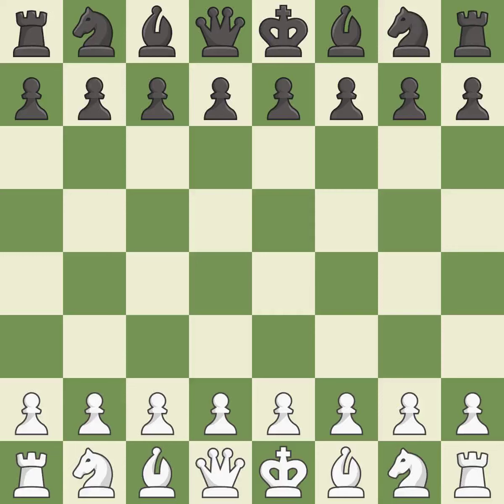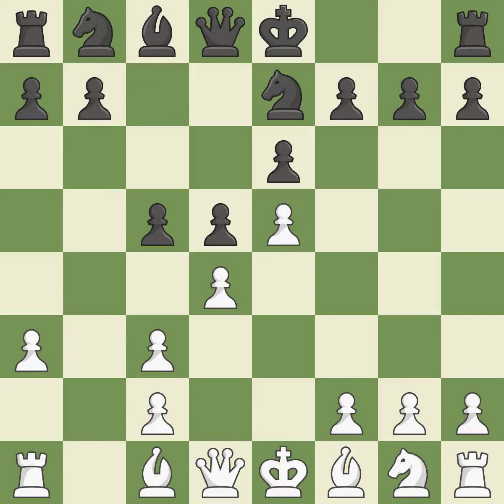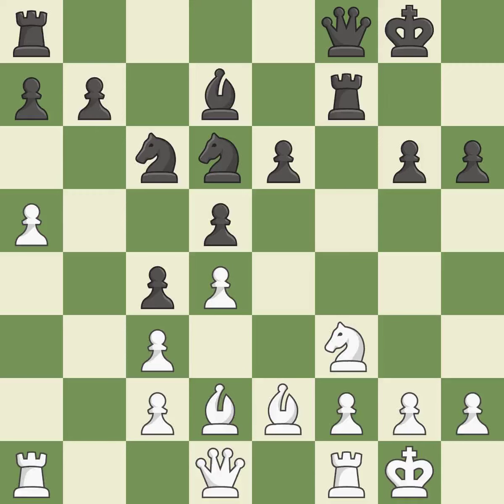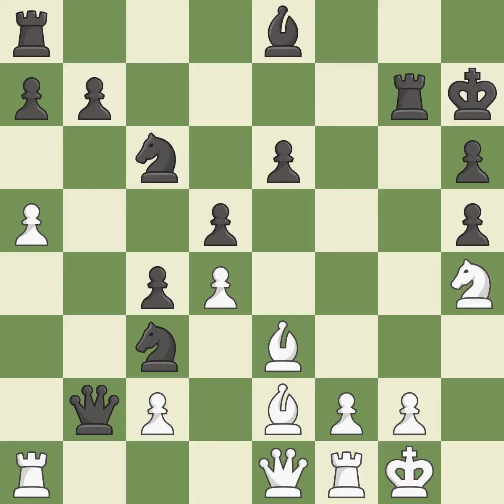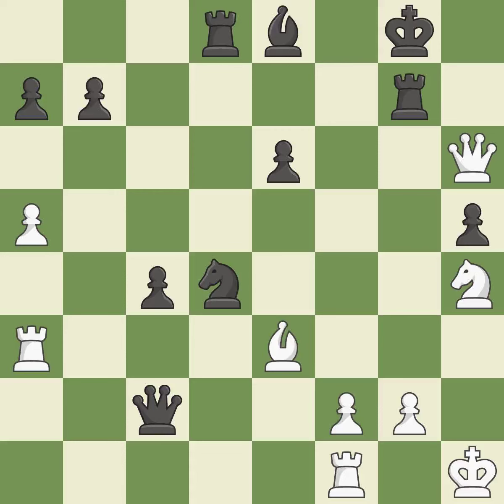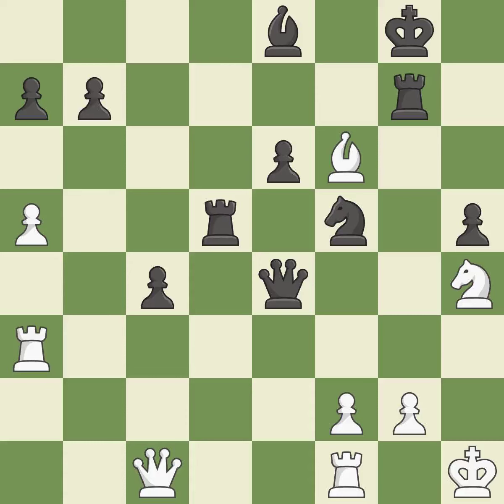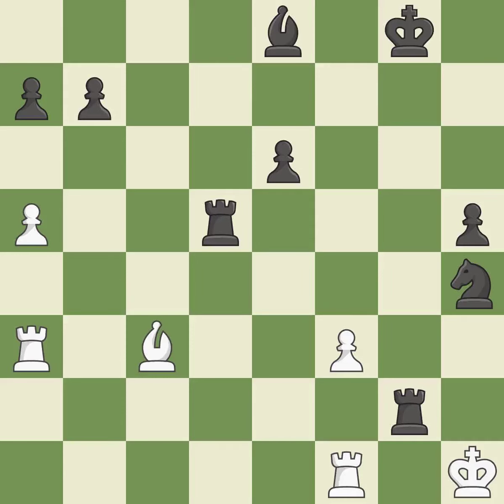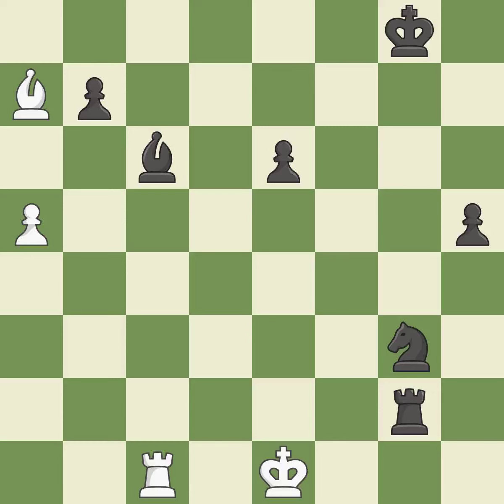White Van Foreest,Jorden,Black Lagarde,MaxFrench Defense: Winawer, Advance, Poisoned Pawn Variation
French Defense: Winawer, Advance, Poisoned Pawn Variation,Event PRO League Group Stage,Site chess.com INT,Date 2019,Round 10,White Van Foreest,Jorden,Black Lagarde,Max,Result 0-1,BlackElo 2604,BlackFideId 662399,BlackTeam Cannes Blitzstreams,BlackTitle GM,ECO C19,EventDate 2019,Opening French,Variation Winawer, advance, poisoned pawn variation,WhiteElo 2612,WhiteFideId 1039784,WhiteTeam Amsterdam Mosquitoes,WhiteTitle GM